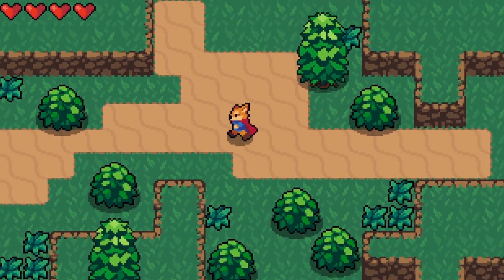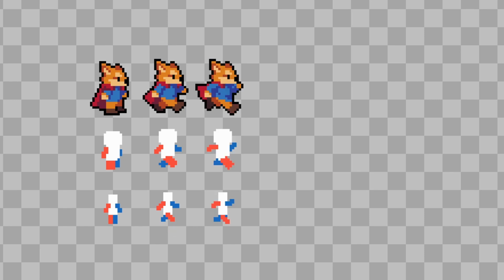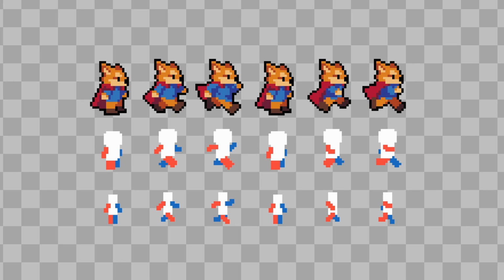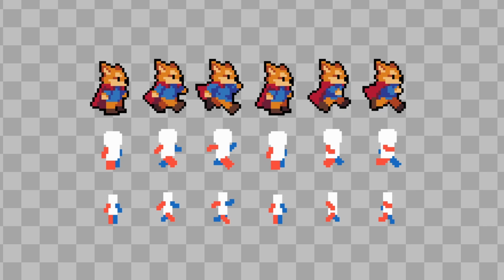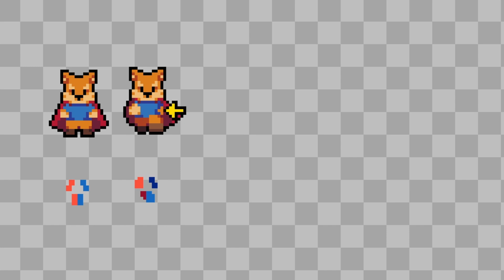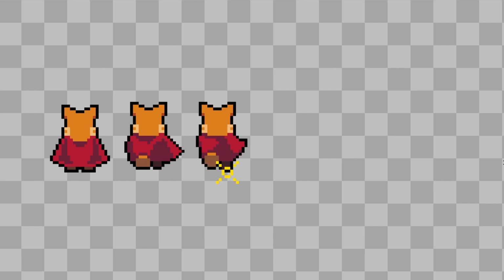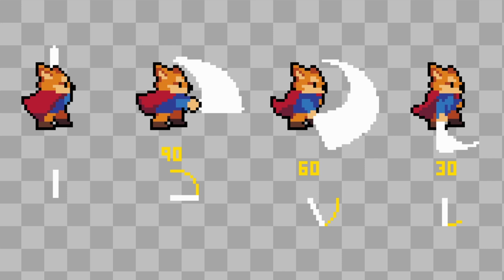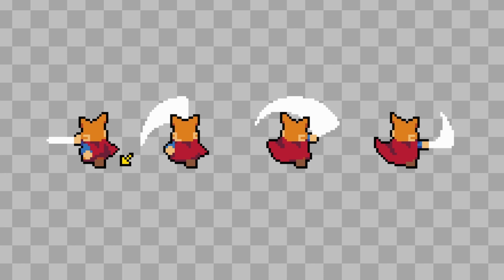Animations for an Action RPG Character - Pixel Art Breakdown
This is an in-depth breakdown of the run, roll, and attack animation for my pixel art action RPG character. I take you through my process step by step. I hope you enjoy it!